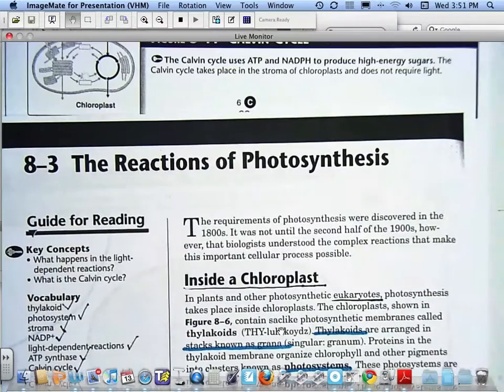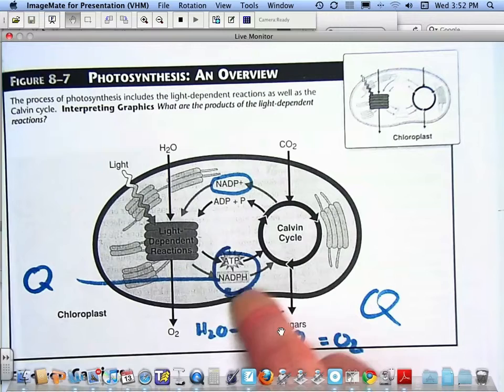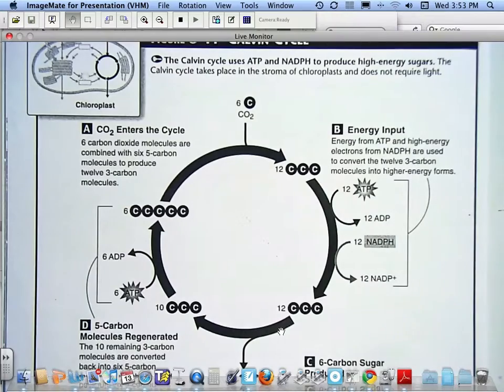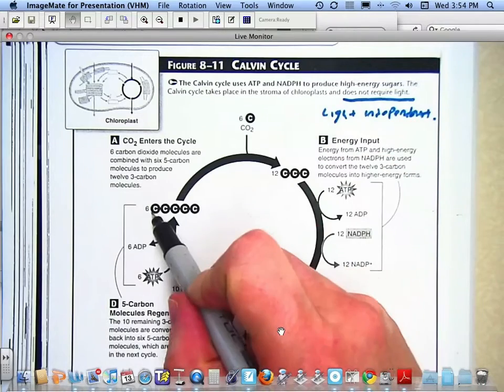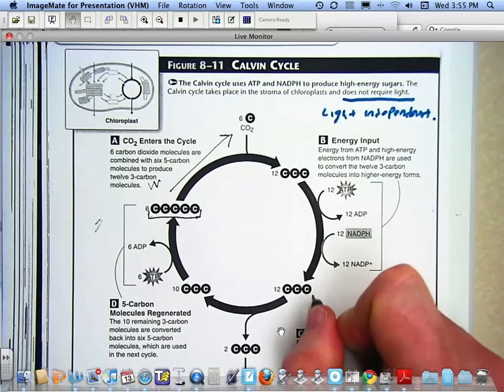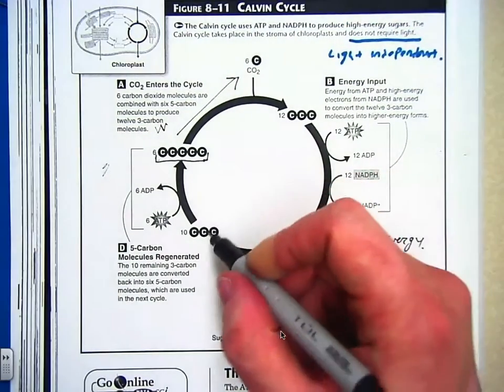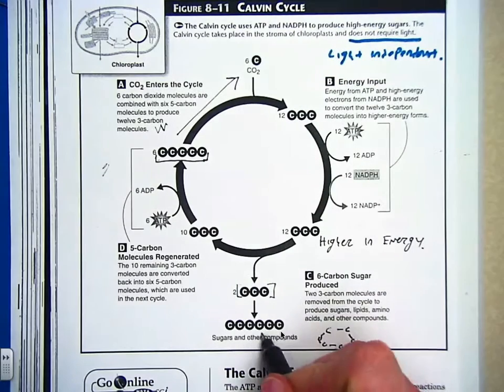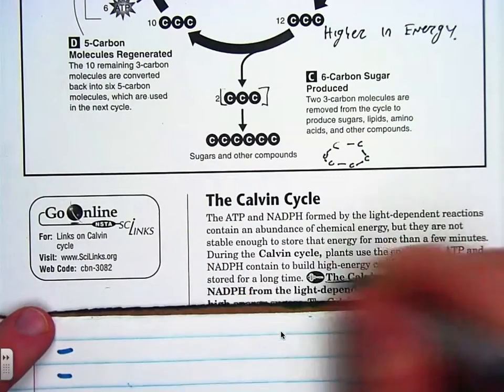WORLEY BIO 8-3 PART 6.m4v